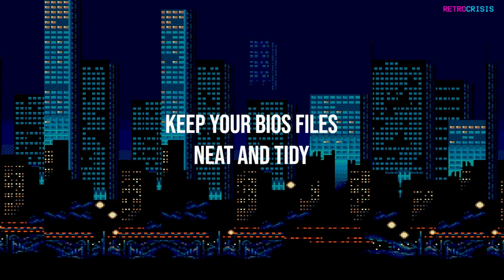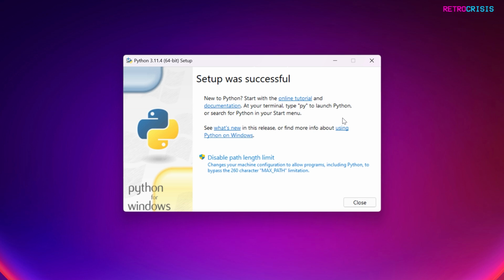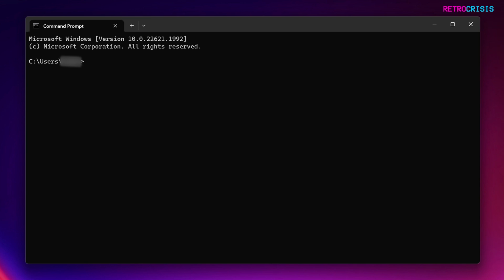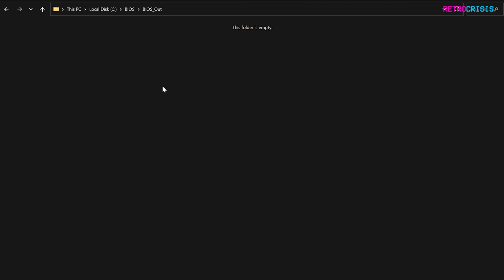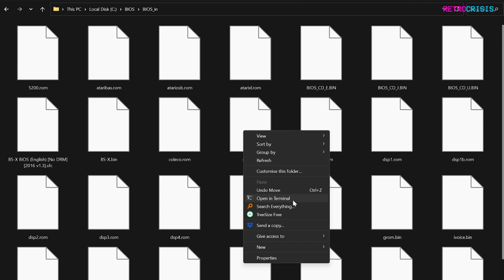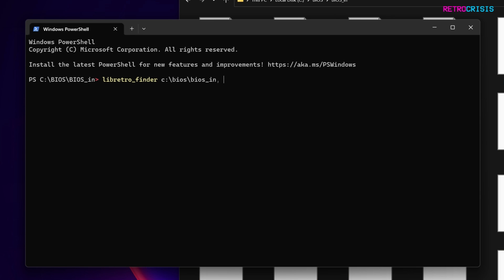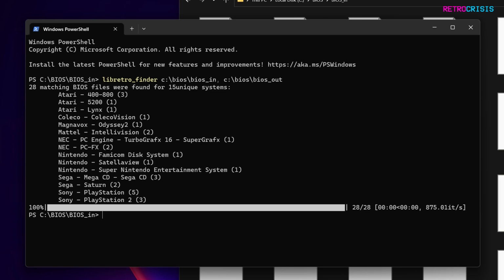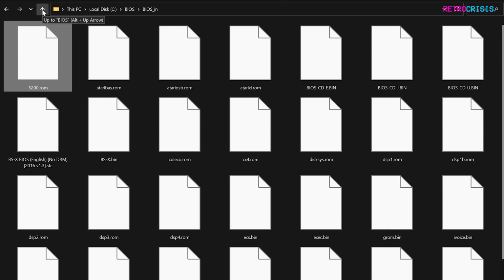Easy RetroArch BIOS Organizer - Libretro Finder